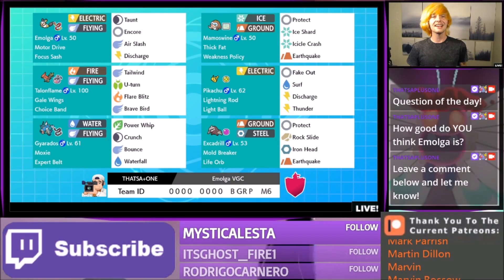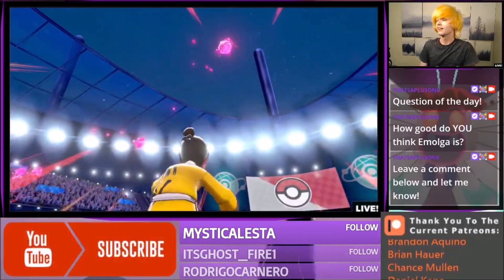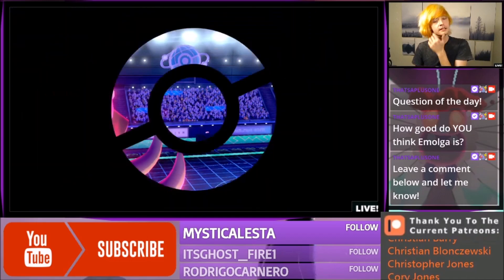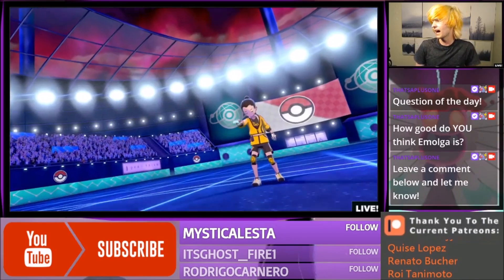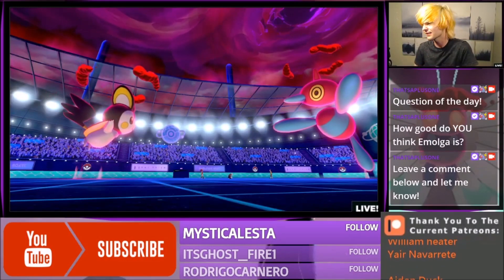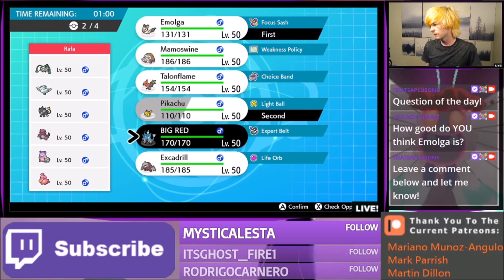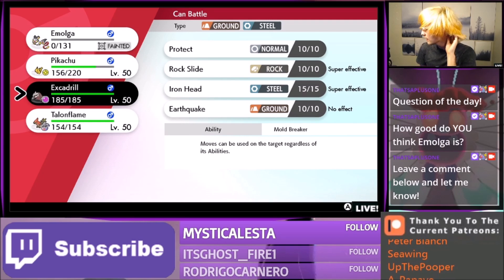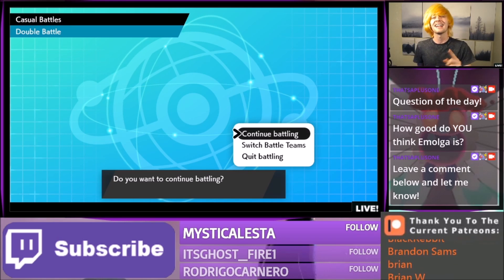How Good is Emolga? VGC 2020 Isle of Armor Pokemon Sword and Shield Competitive Doubles WiFi Battle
Emolga is BUSTED!
Rental Code: 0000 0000 BGRP M6